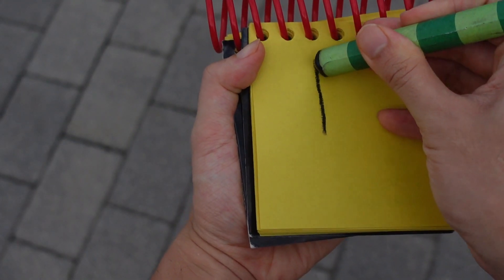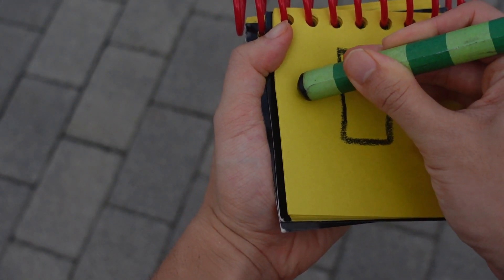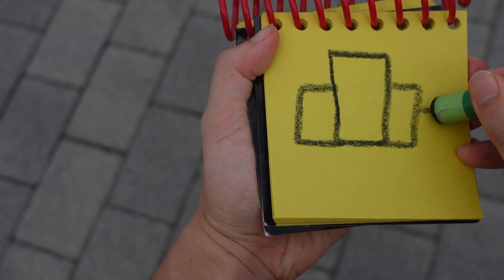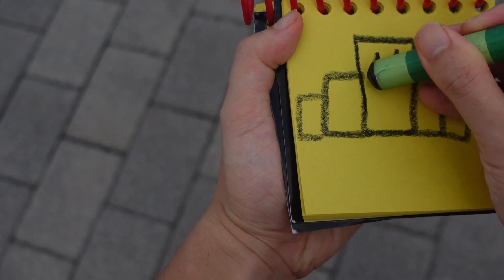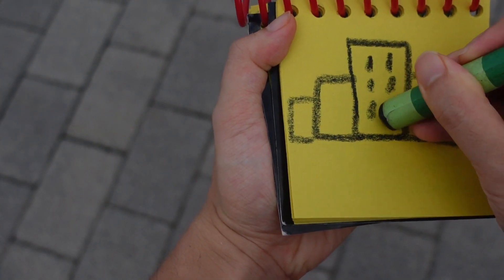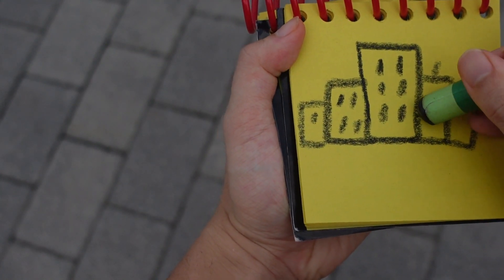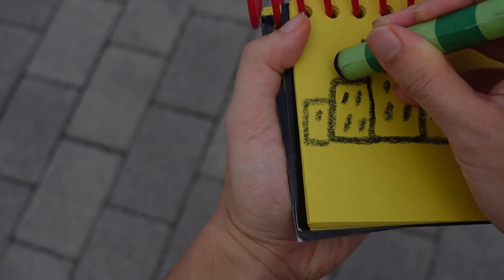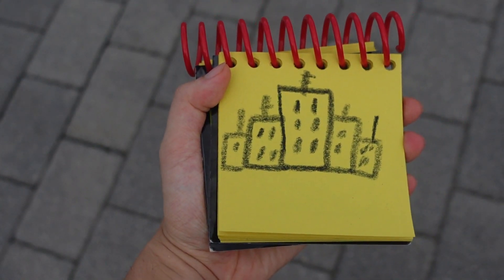Blue's Clues How To Draw New York City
This is me drawing New York City. Enjoy!